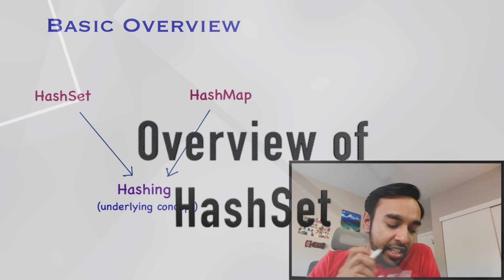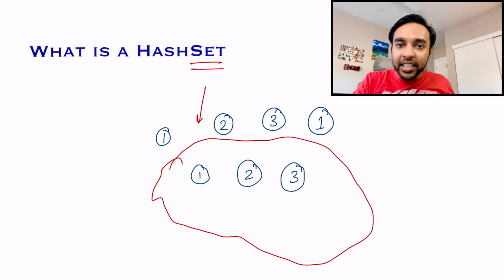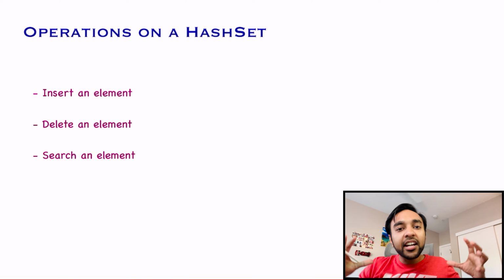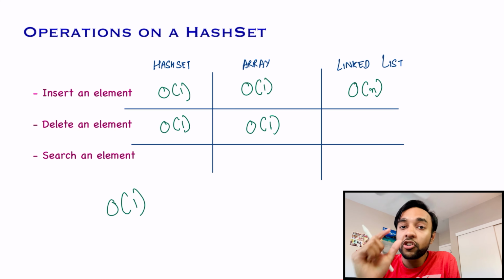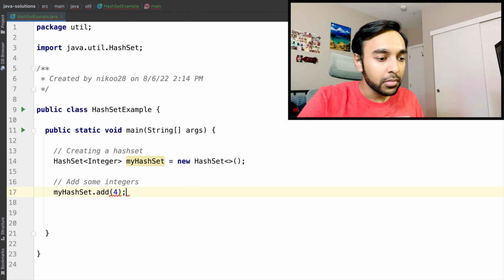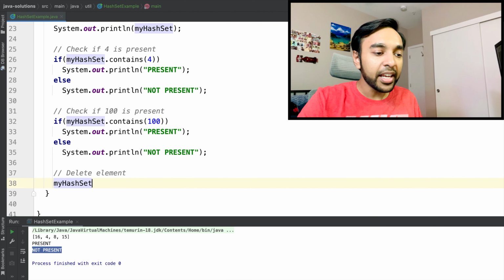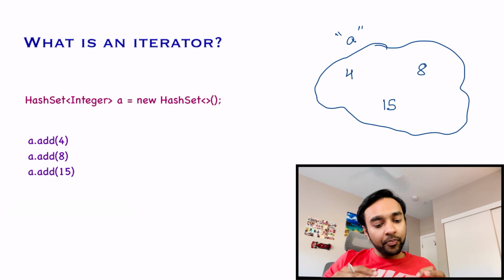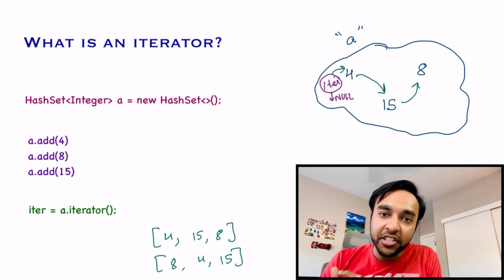What is a HashSet? | Data Structures | Easy explanation with animations | Study Algorithms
A HashSet data structure gives you two prime advantages: handling duplicates and speed. This makes it really special and very important for your interviews. Watch this video to understand what is exactly a HashSet, what is an iterator and the operations you can perform on it. All of this with animations and also a demo run in JAVA.

Chapters:
00:00 - Intro
00:56 - Basic overview
01:57 - What is a HashSet?
03:23 - Operations on a HashSet
06:39 - Working Demo in JAVA
09:28 - What is an Iterator?
12:03 - Final Thoughts